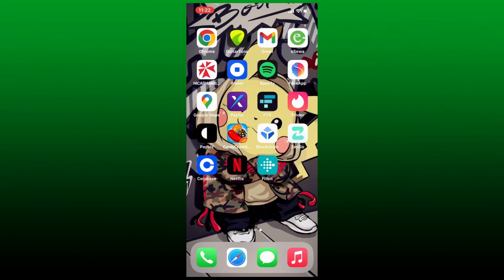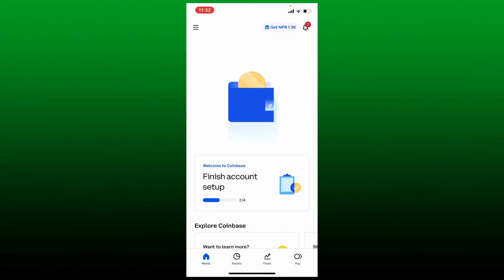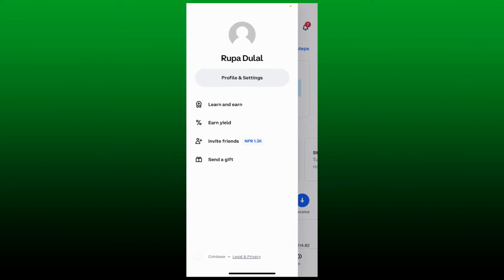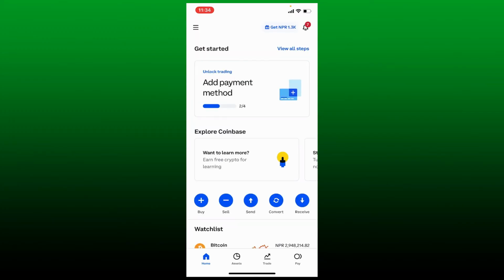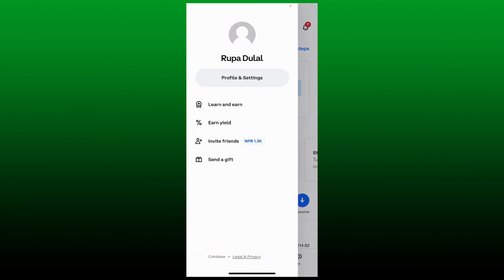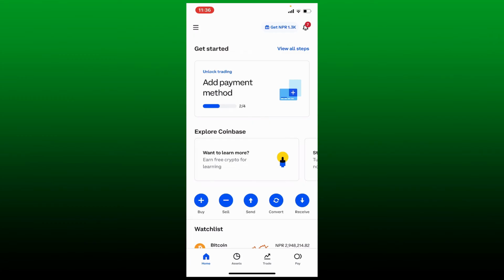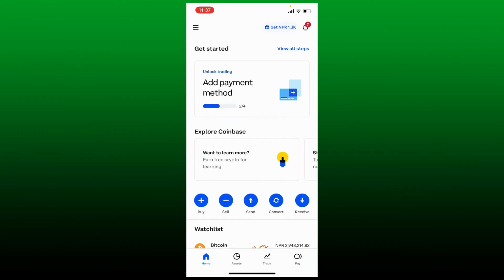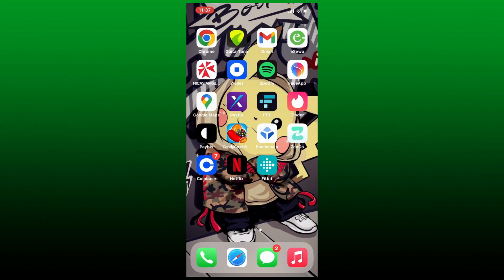How To Fix Coinbase Buy Disabled Issue | Fix Coinbase Account Is Restricted Problem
In this video I am going to guide you How To Fix Coinbase Buy Disabled Issue.

0:00 - Intro
0:19 - How To Fix Coinbase Buy Disabled Issue
2:38 - Outro

Hey EveryOne!